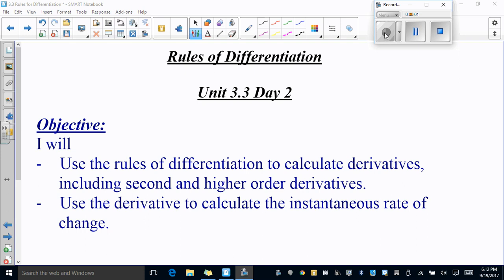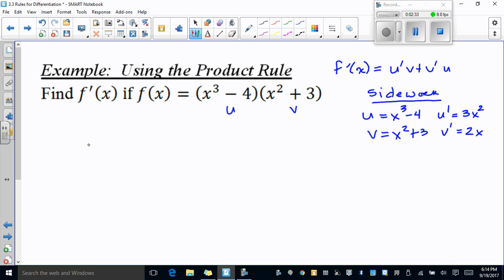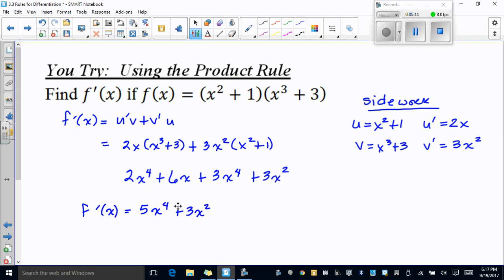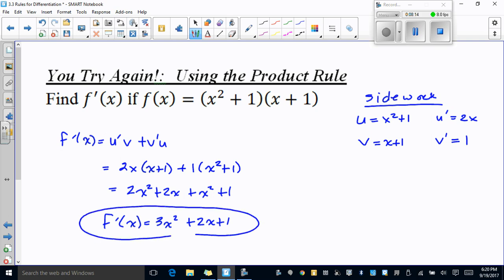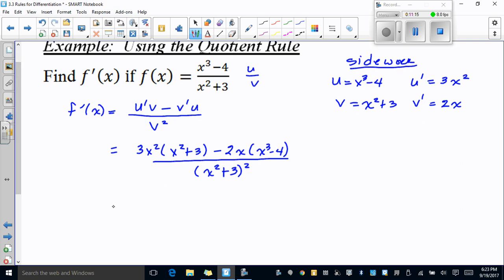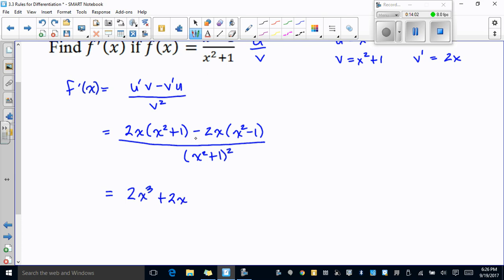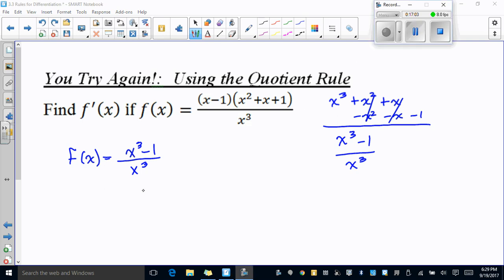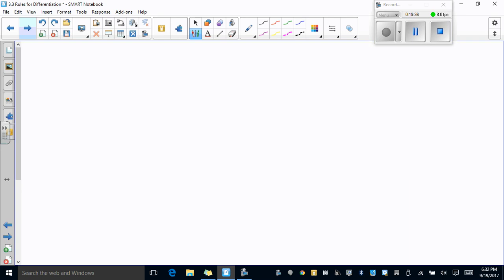Calc 3 3 Part 2 Rules for Differentiation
Product Rule
Quotient Rule